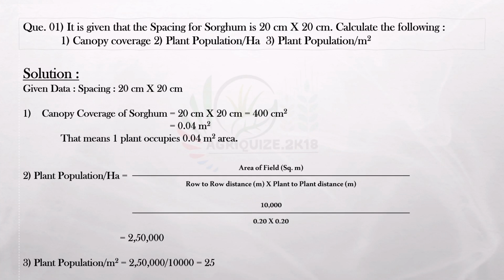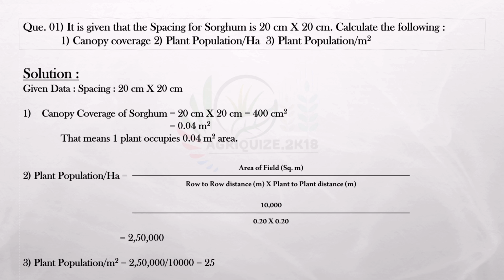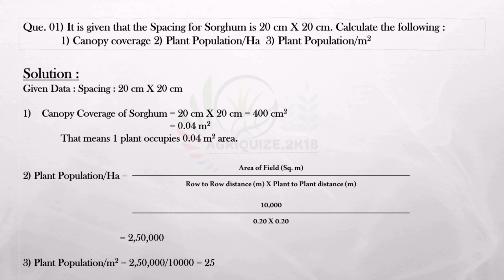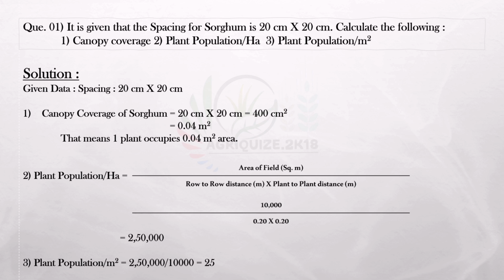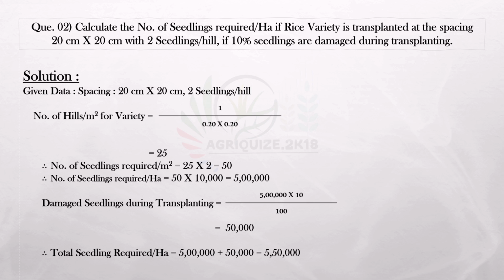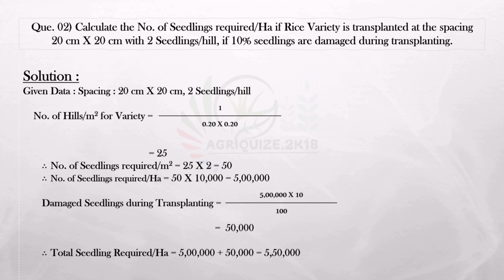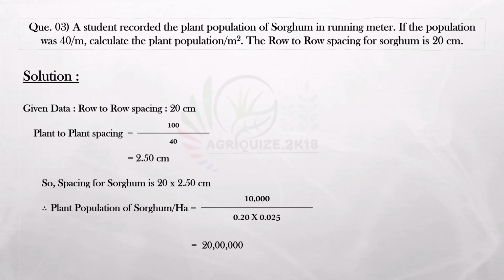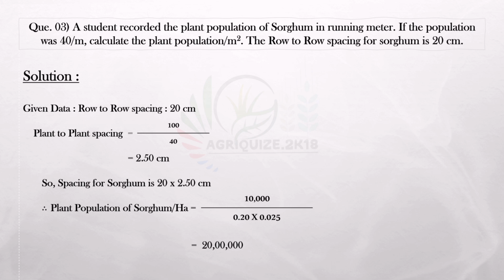How to calculate Plant Population in Uniform Plant Spacing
Hello friends... In this video we are going to see how to calculate Plant Population in Uniform Plant Spacing.